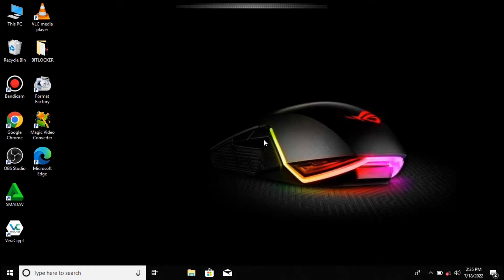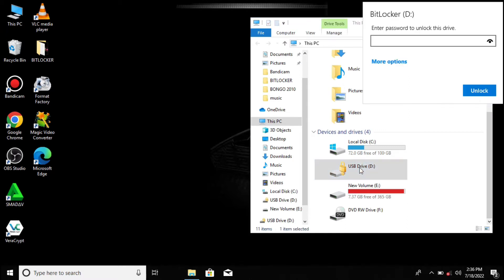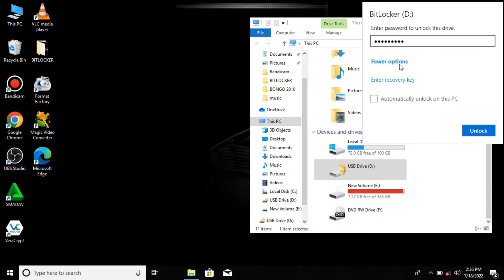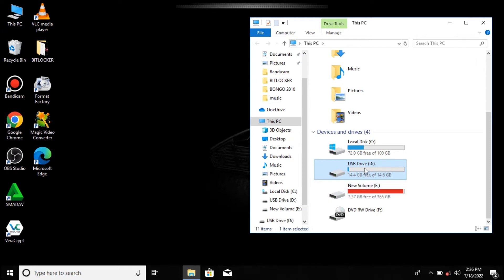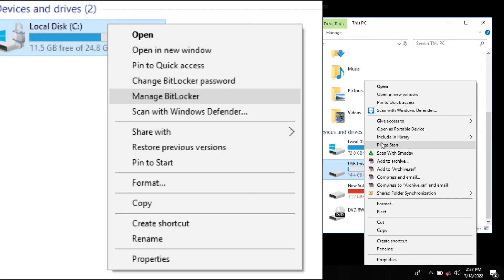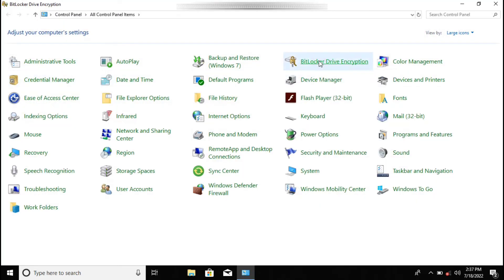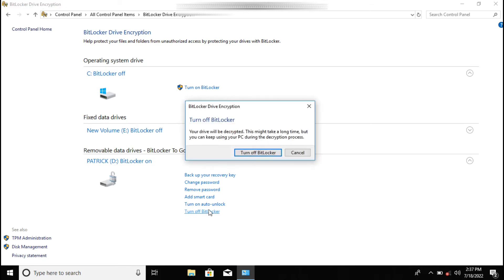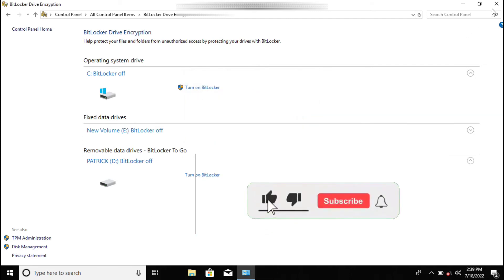How to decrypt password protected USB flash drive and restore data with BitLocker.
This video will provide a simple step-by-step guide to decrypting a Bitlocker encrypted USB flash drive and recovering the data from it.
Remember a Bitlocker encrypted USB flash drive cannot be used in any device like macOS, TV, Audio systems and many more meaning before you can used the encrypted USB flash drive anywhere you have to decrypt it

If you are wondering how to decrypt Bitlocker encrypted USB flash drive, you can use a number of different methods.

In this method we are helping the owner of the encrypted USB flash drive who knows the unlock password.

✅Please Follow Our Blog Spot for more information about this video